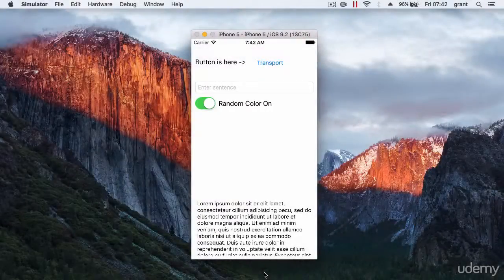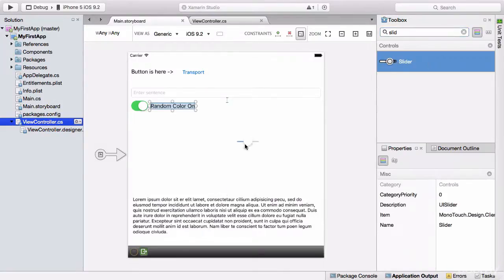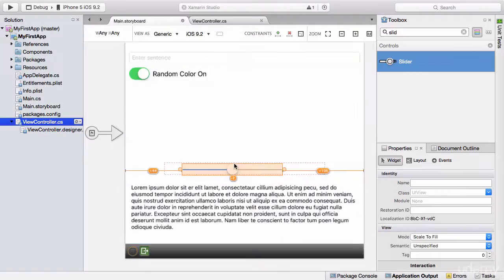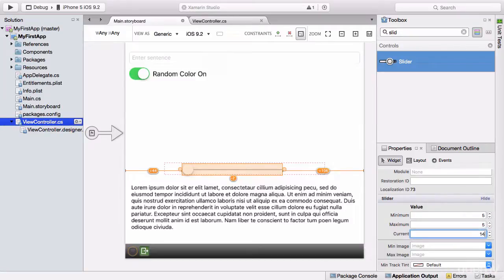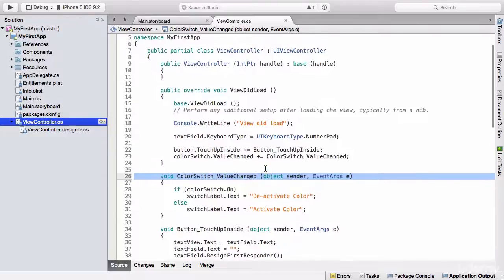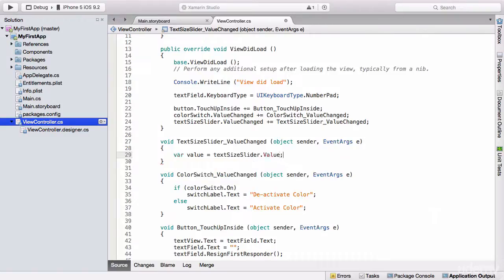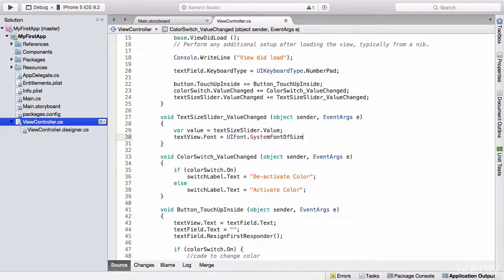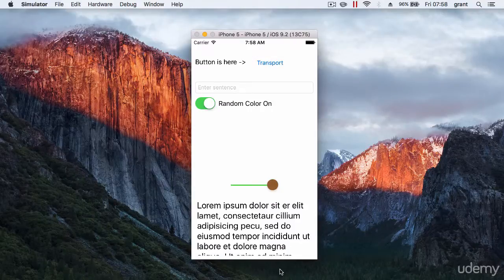05#3 Slider to Control Text Size UISlider